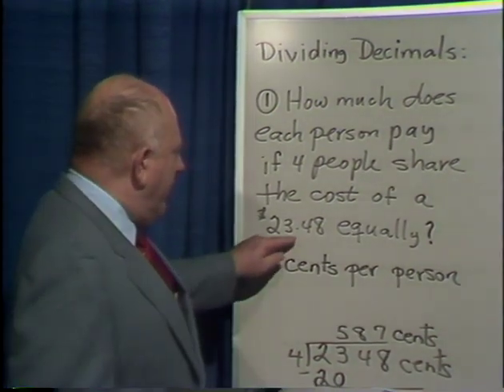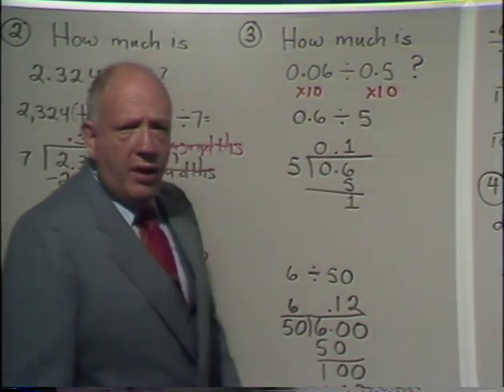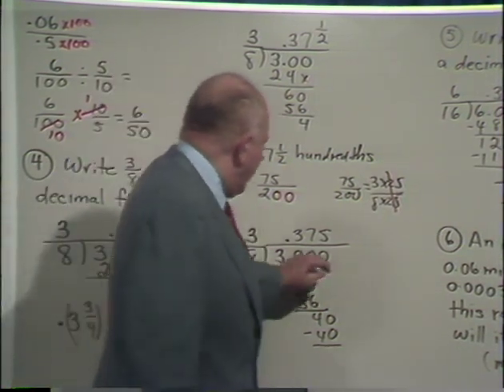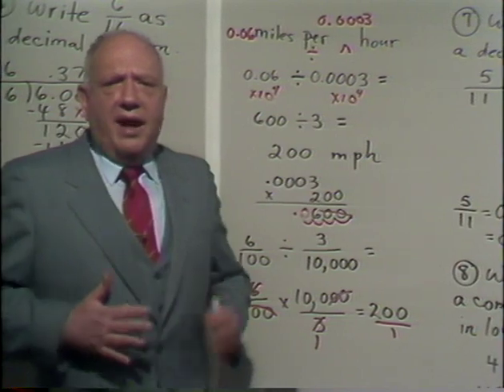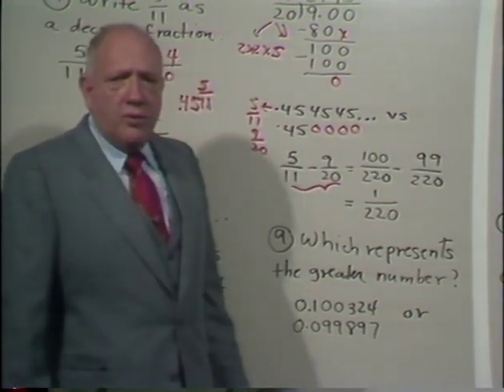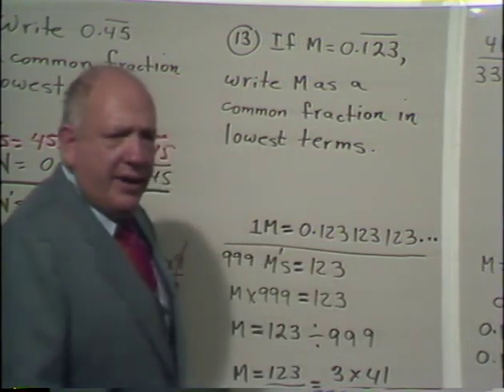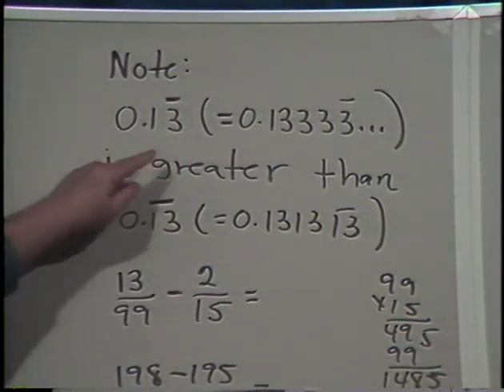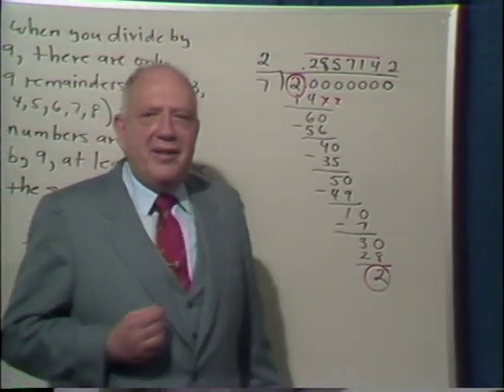Rational Numbers, Part 5 - Quotient of Decimal Fractions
Herb Gross continues discussing Rational Numbers part 5 (Quotients of Decimal Fractions) in the context of the Adjective Noun Theme. This material is also discussed in the text "Gateway To Mathematics"

Chapter 8: Rational Numbers, Part 5 -  Quotient of Decimal Fractions